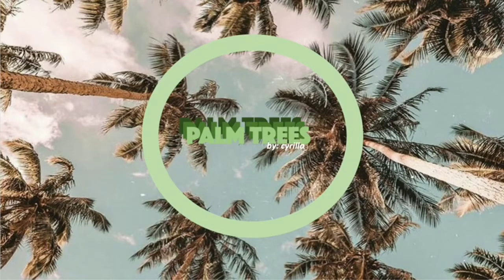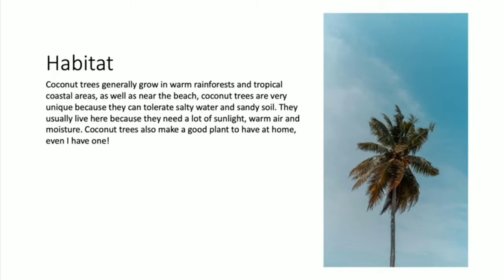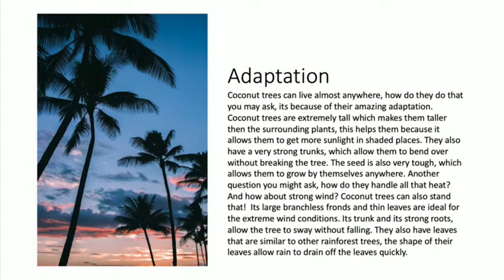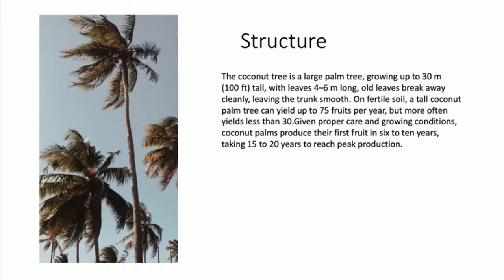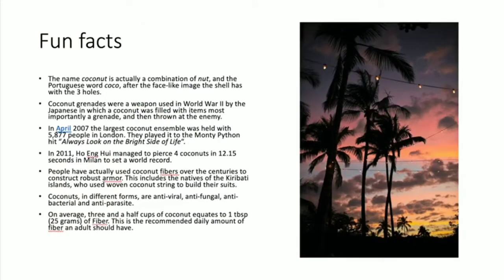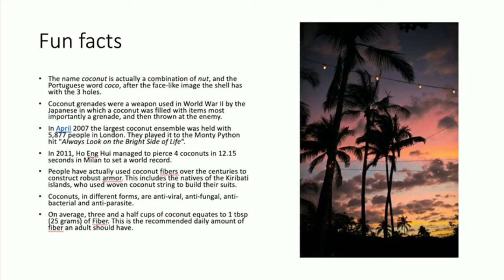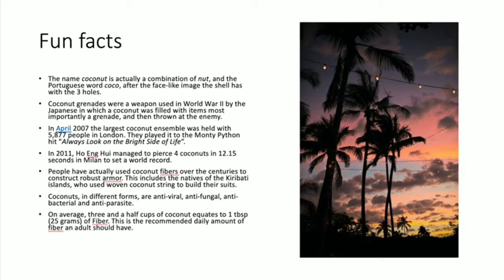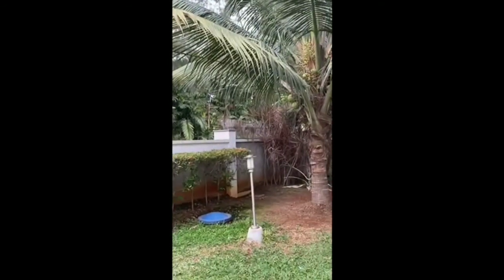COCONUT TREE ADAPTATION - Cyrilla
Coconut tree adaptation

Cyrilla

Students Project